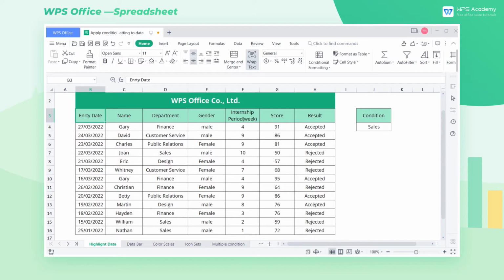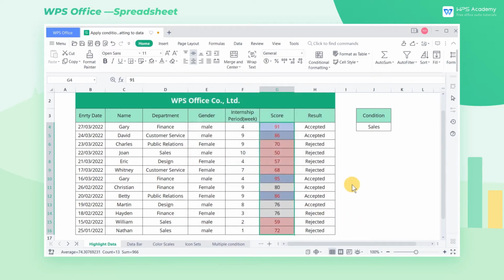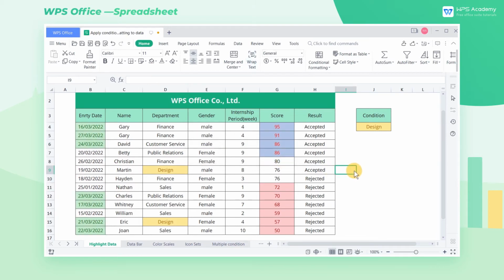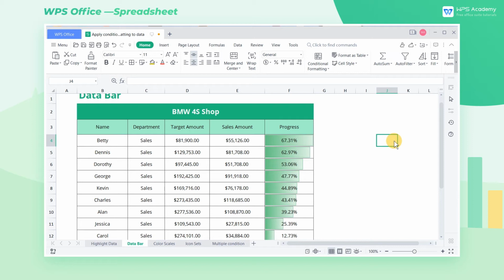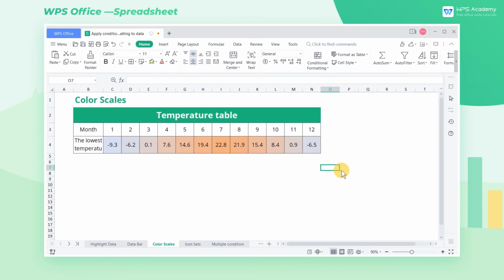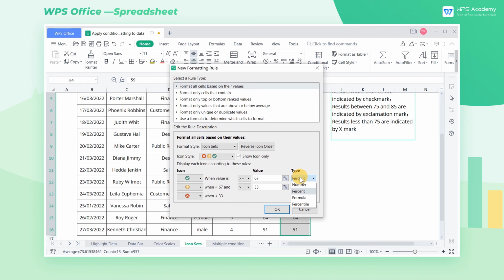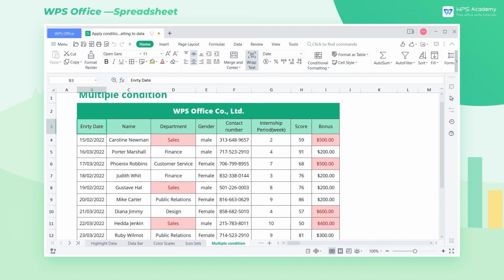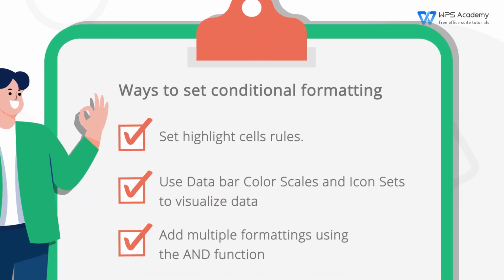Spreadsheet courses for beginners-Apply conditional formatting to data